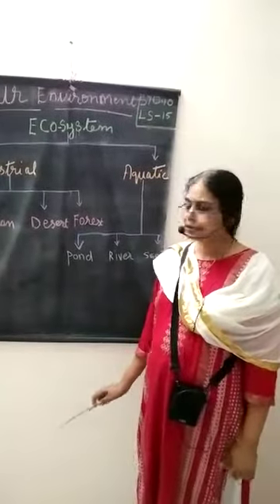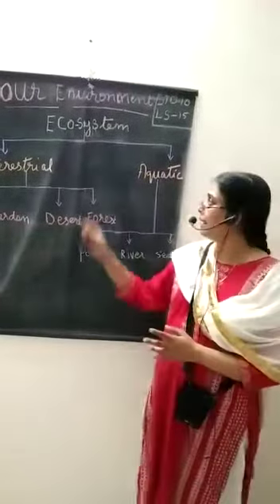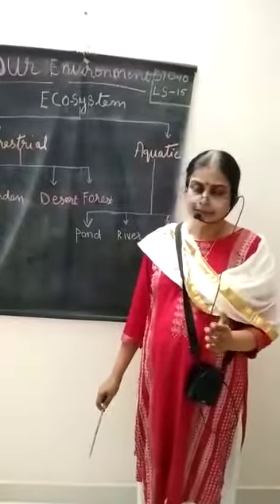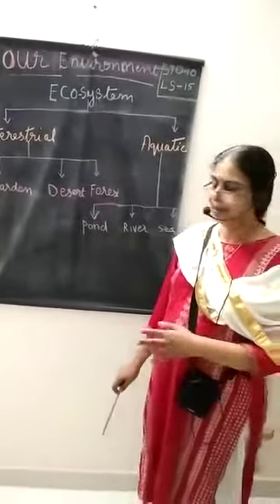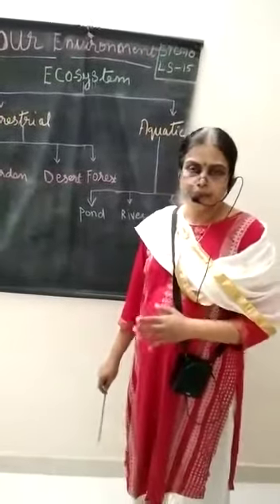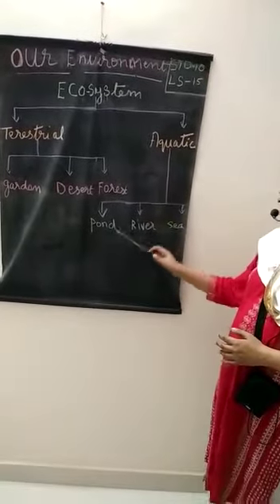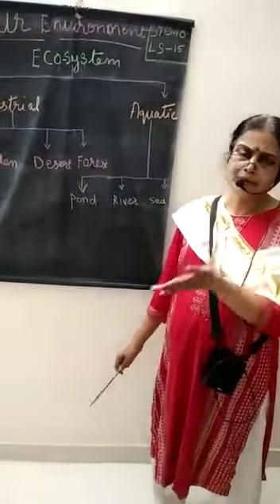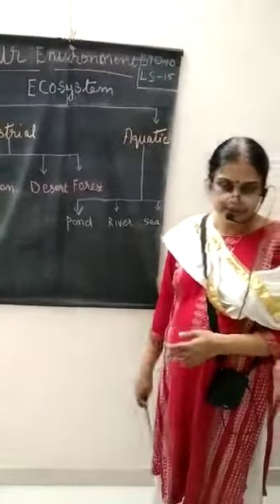Science standard 10 Ch. 15 Our Environment.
Chapter 15
Our environment